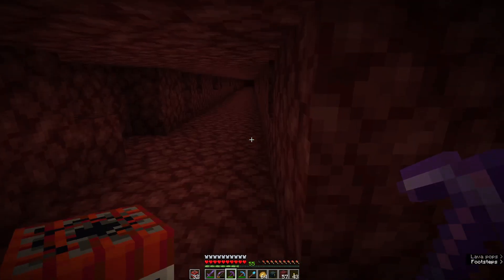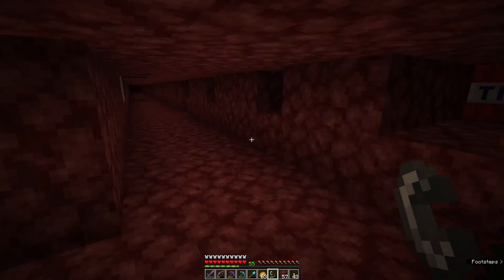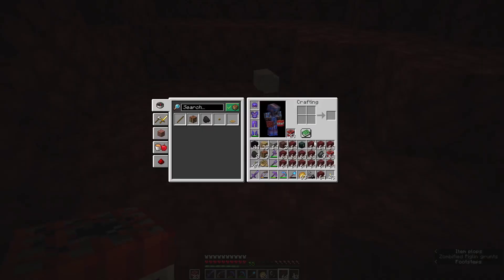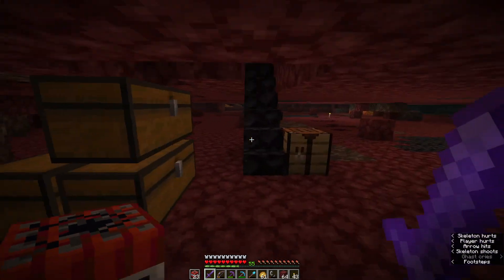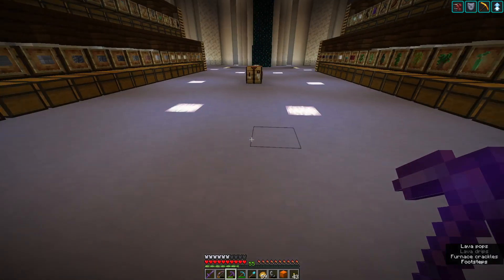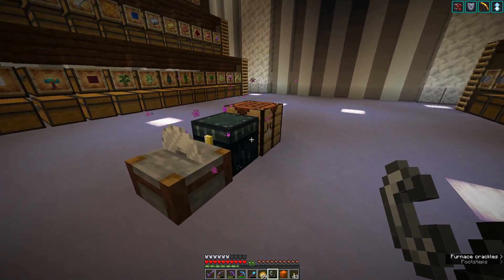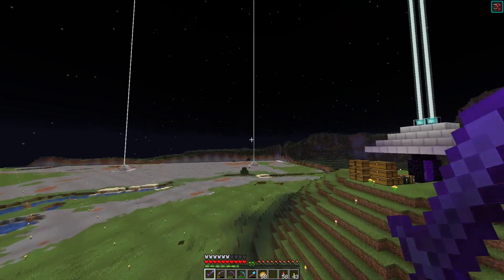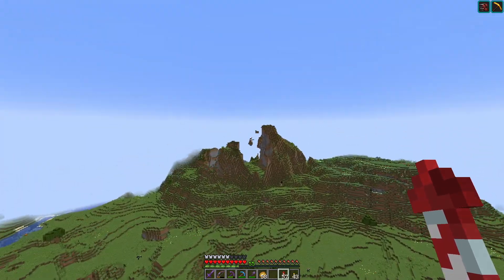Mindcrack S10E21 - TNT